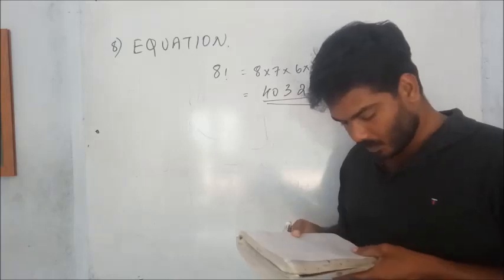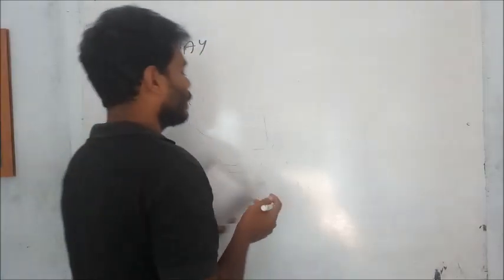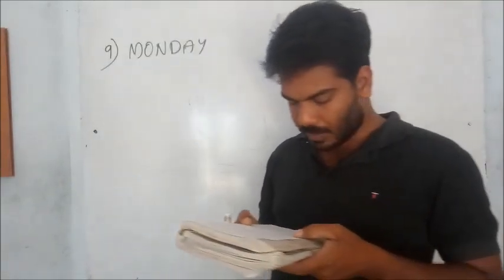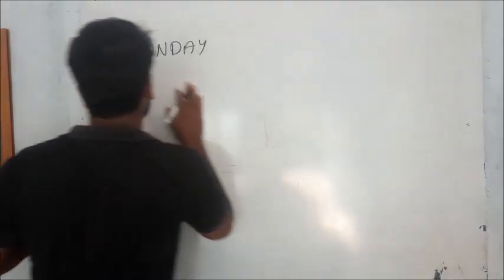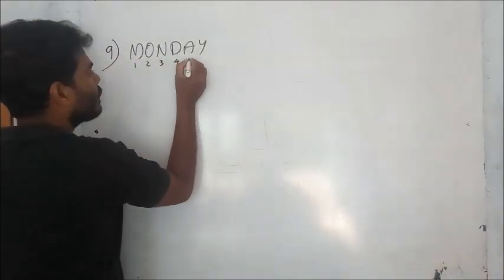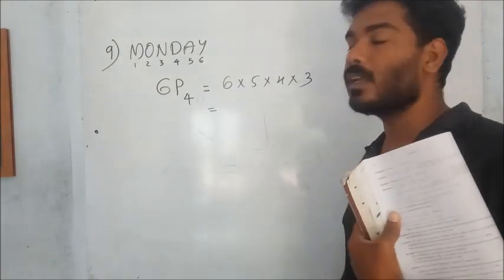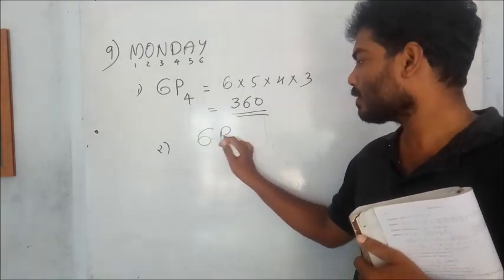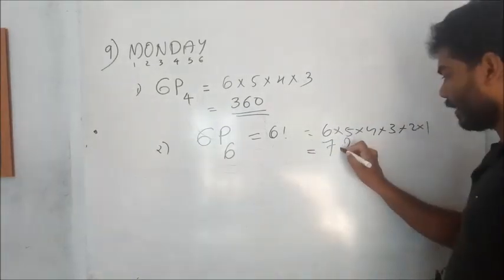Class 11| MATHS |Permutations & Combinations | Chapter 7| Part 7